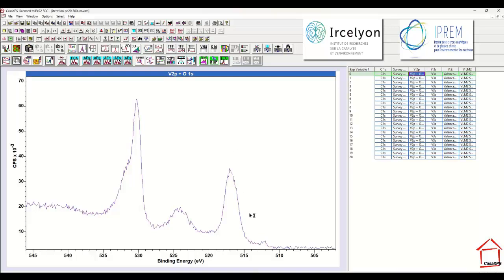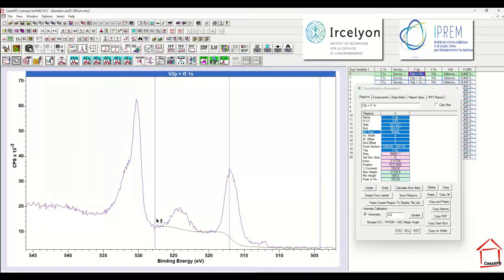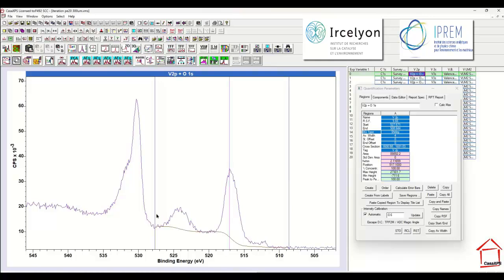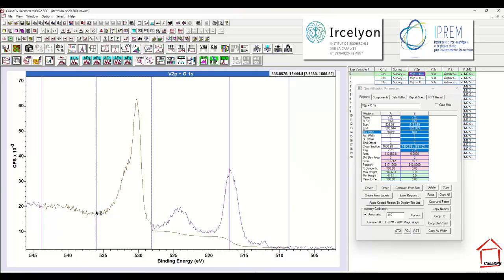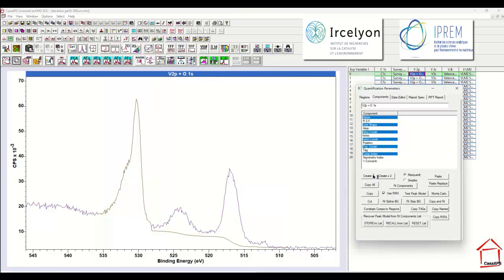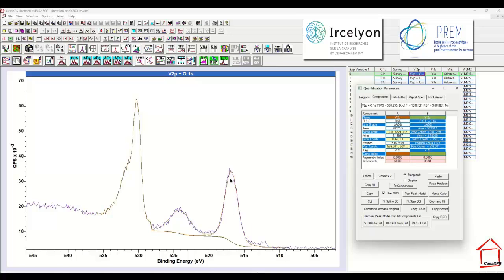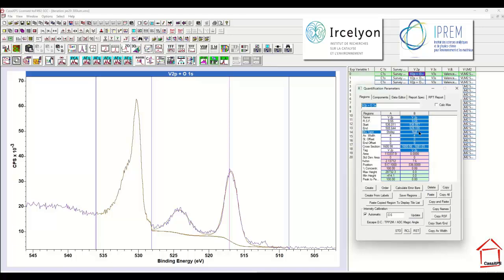VFoil Part3: An initial Inspection of Data using a Peak Model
A peak model is constructed for V 2p oxide signal which makes use of a Shirley background that spans both V 2p and O 1s photoemission.